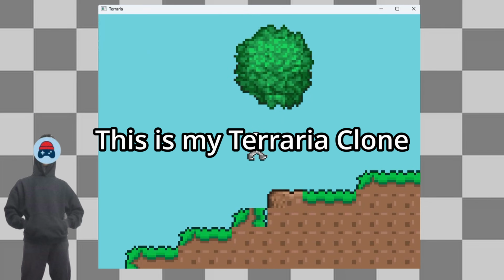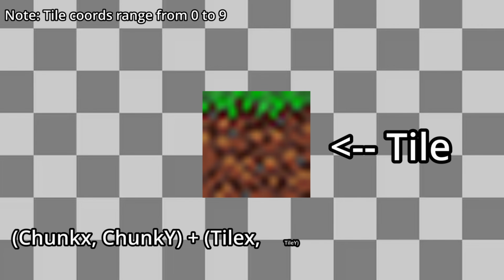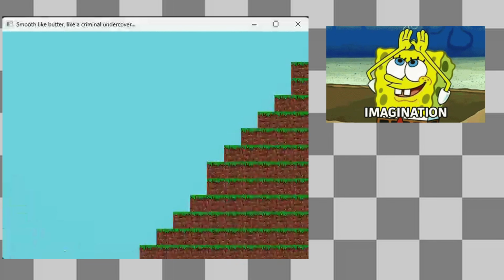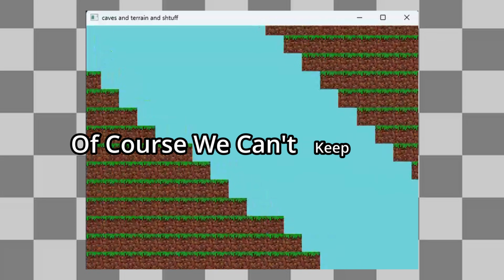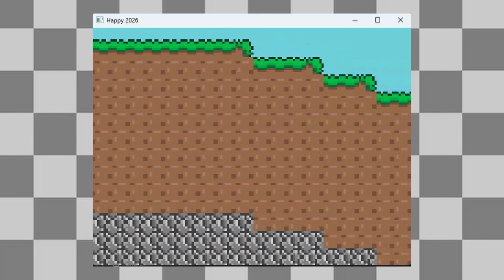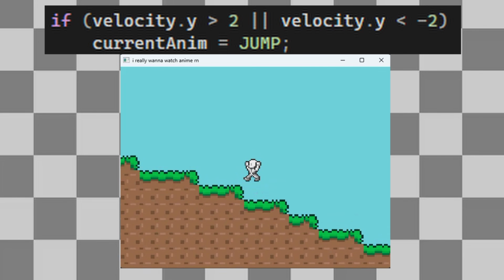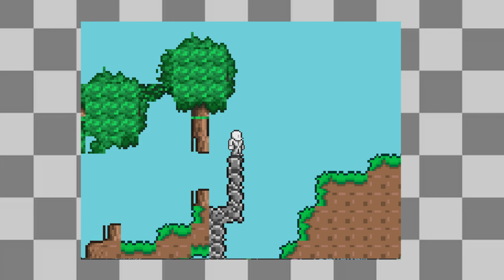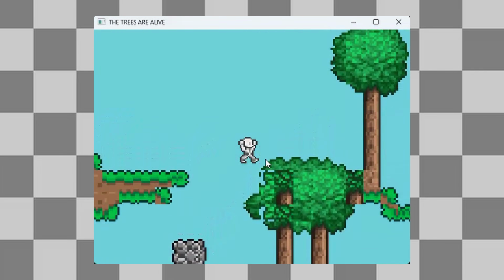I Coded A Terraria Clone From Scratch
My Experiece programming a terraria clone in OpenGL and C++